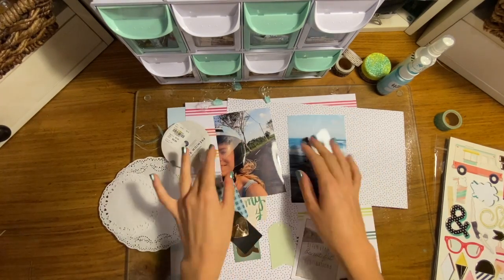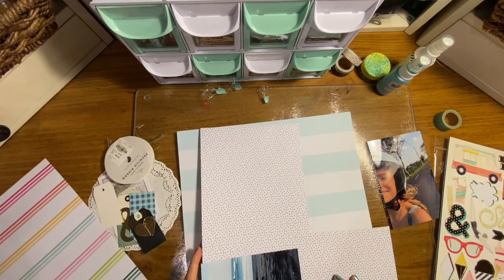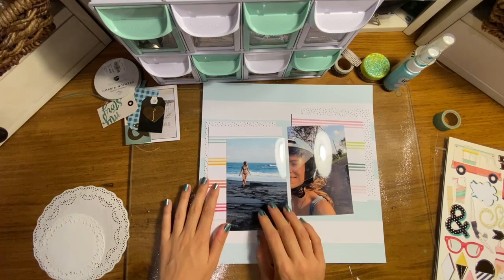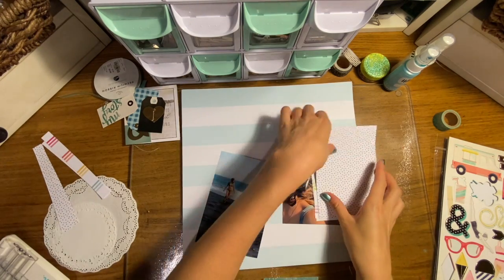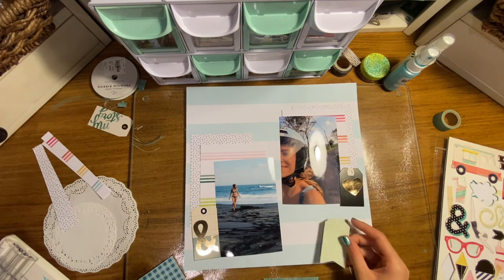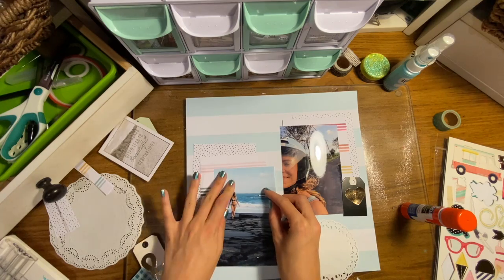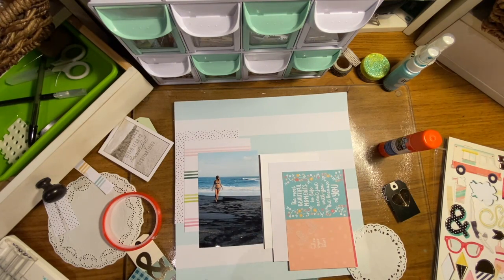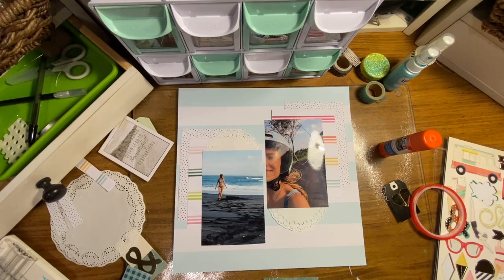"Fun and Sun" 12x12 Scrapbook Layout Process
Join me for another 12x12 scrapbooking layout process! More layers and lots of embellishments go into making this page. I hope you enjoy and even learn a thing or two! Have a happy scrappy day : )

Link to the spread that I was inspired by on Pinterest